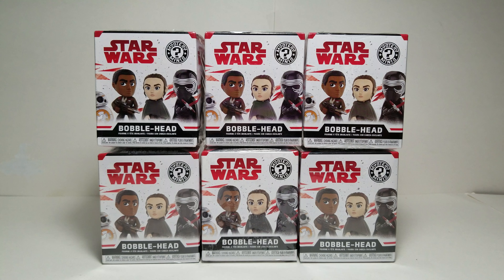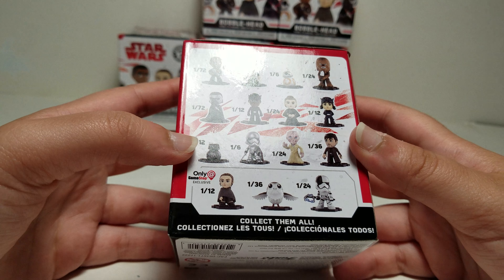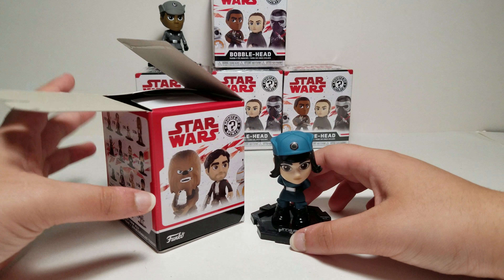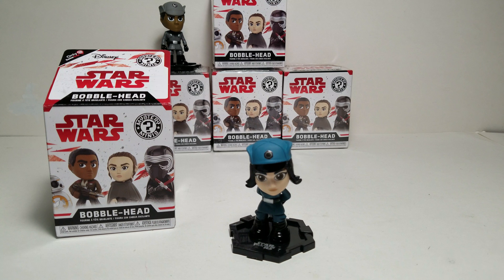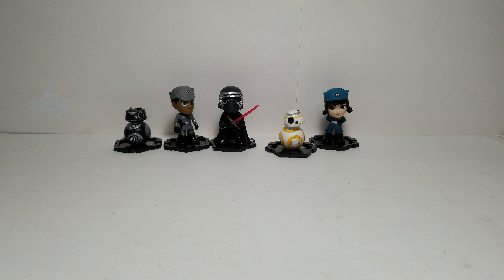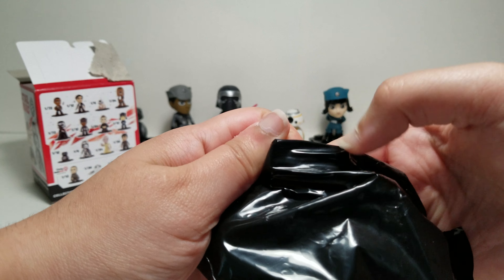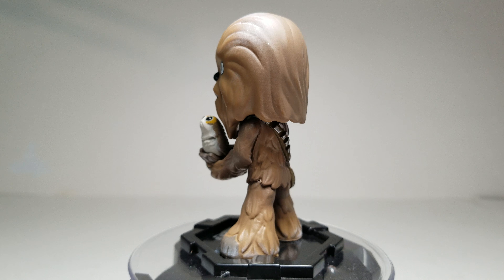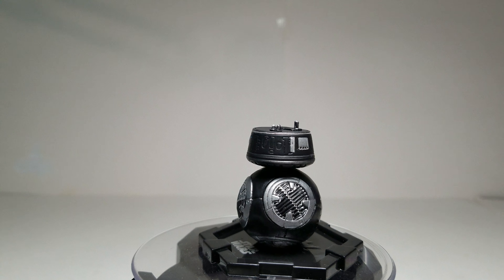4K Unboxing 6 more Star Wars The Last Jedi Gamestop Exclusive Funko Mystery Minis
MASSIVE FUNKO MYSTERY MINI OPENINGS

Opening a FULL Case of Funko Star Wars The Last Jedi Mystery Minis + 2 more! ~$100 value! Pulling…

4K Opening an Entire Case of Warner Bros Classics Series 1 Funko Mystery Minis! w/Awesome Pull!

More Funko Mystery Mini Videos

4K Unboxing Two Five Nights at Freddy's Series 1 Glow in The Dark Funko Mystery Minis Blindboxes!

4K Opening 2 Star Wars The Last Jedi Walmart Exclusive Mystery Minis! Tickets To Toy Time

4K Ultra Rare Unmasked Kylo Ren Walmart Exclusive 1/72 Funko Mystery Mini Figure Tickets To Toy Time